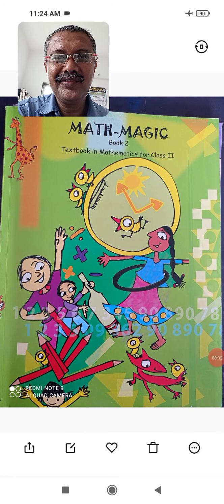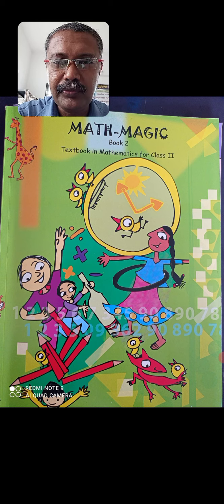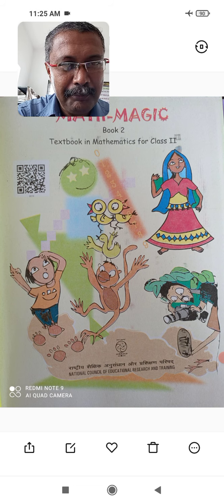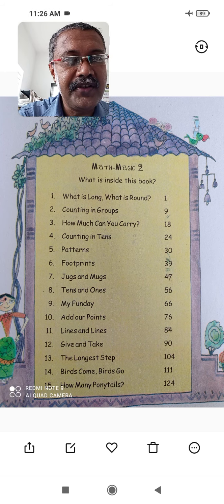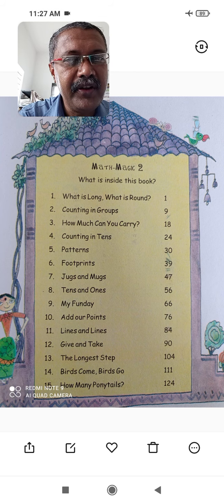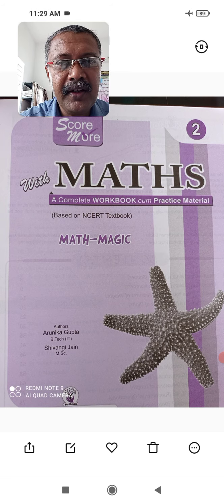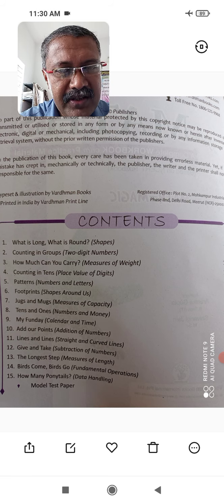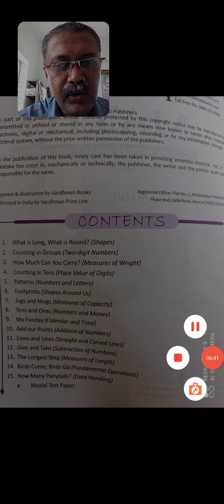Mathematics Class -2 Introduction of syllabus